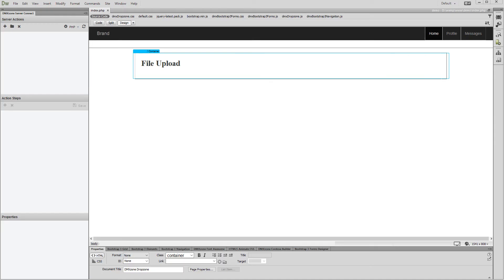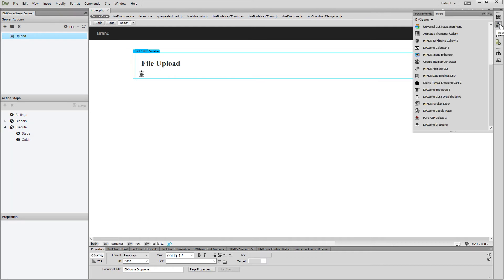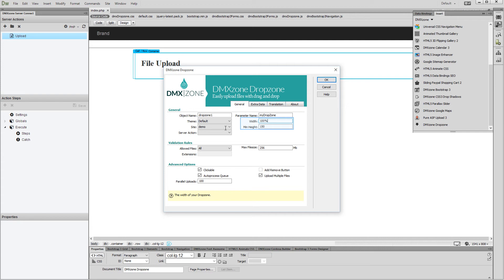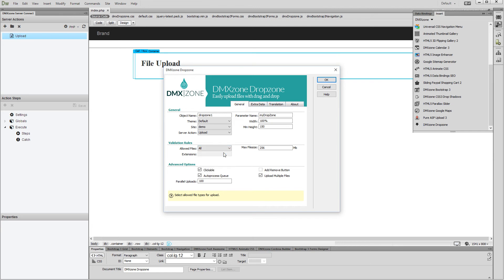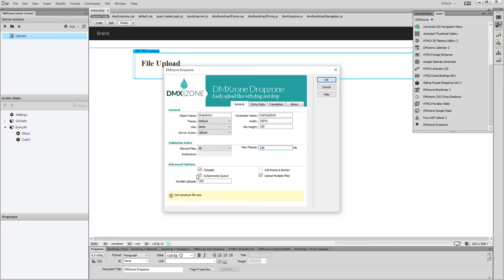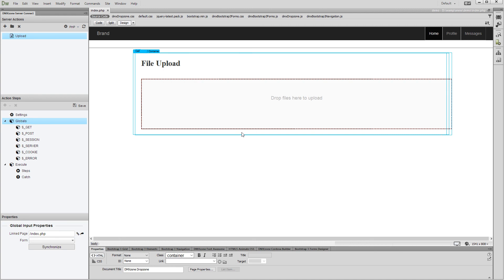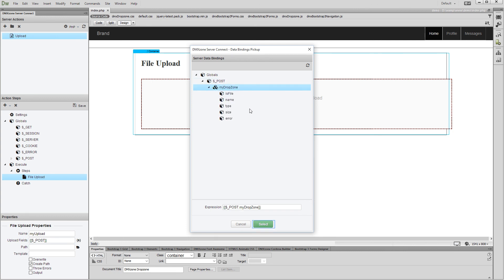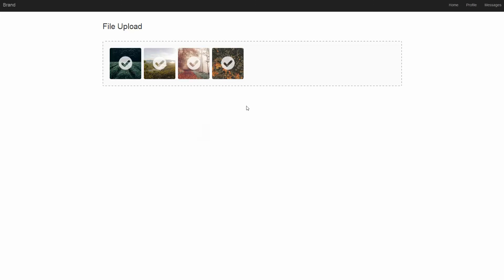Using DMXzone Dropzone Add-on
With this movie we will show you how to use the DMXzone dropzone Add-on.